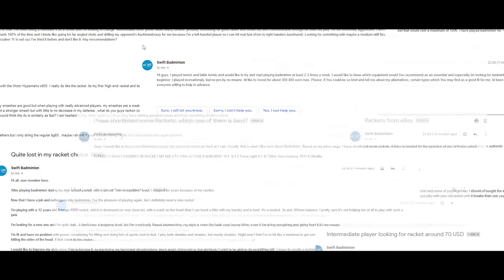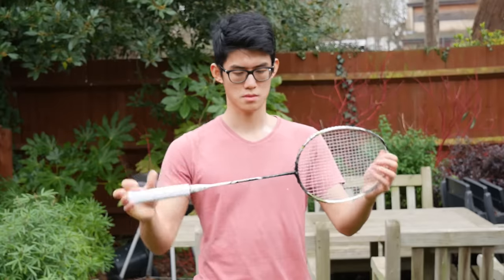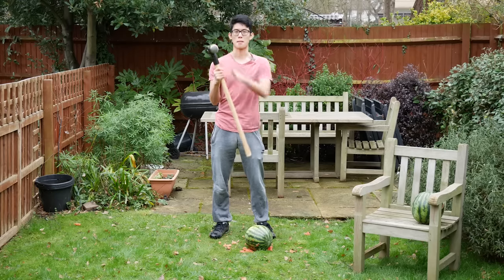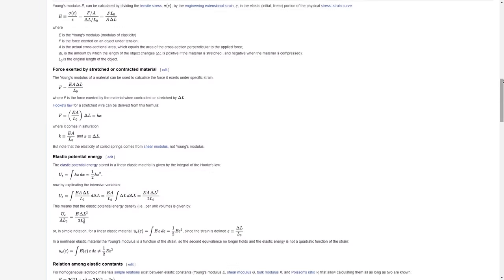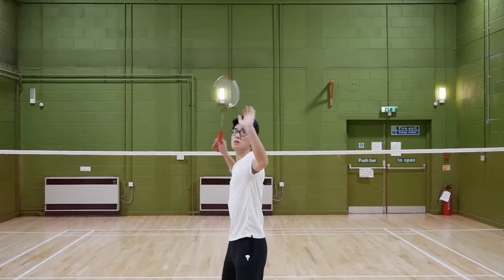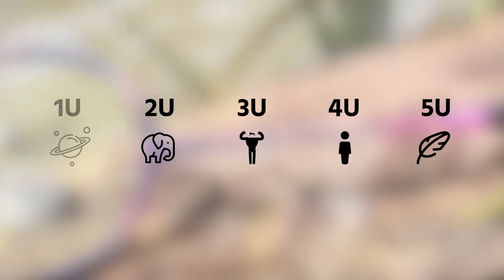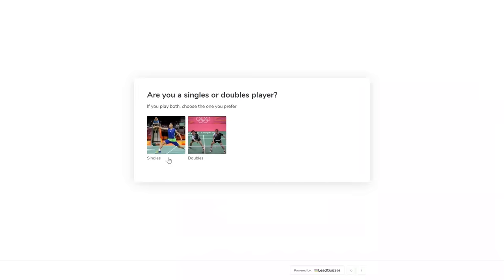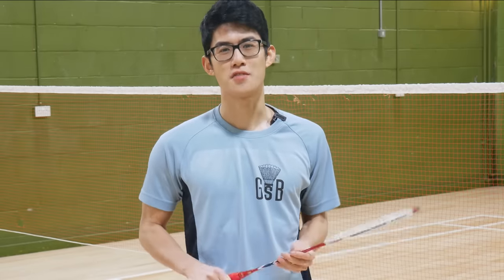How to Choose a Badminton Racket - The Ultimate Guide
What's the best badminton racket? Trying to narrow it down from the top 10 badminton rackets? This video will explain how to pick a racket that is best suited for you.

Additional Factors:
You might have noticed that there are other racket specs that I haven’t mentioned.

That’s because frankly, they aren’t as important so it isn’t worth spending much time thinking about. But to be thorough, I’ll run through them quickly.

Grip size. Sizes range from G1 to G6 where 1 is the thickest. Choosing a grip is just a matter of what fits your hand. Most rackets are gripped G3 or G4, which are fine for most. If in doubt, go for a thinner grip as you can easily add an overgrip.

Material. You should look for a racket made of graphite. But pretty much all rackets these days are.

Brand. It doesn’t matter which company you choose to buy a racket from as long as they’re fairly reputable. There’s plenty to choose from, but don’t overthink it.

Racket “technologies”. Mostly marketing hype, and shouldn’t impact your decision making process too much.